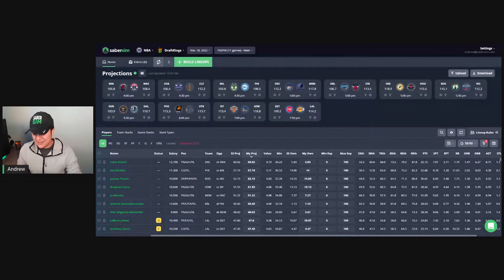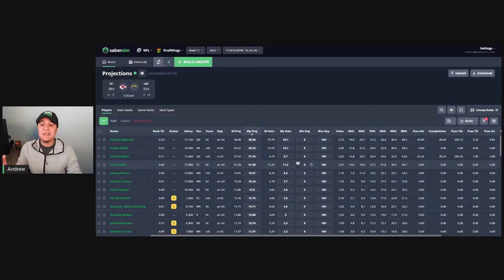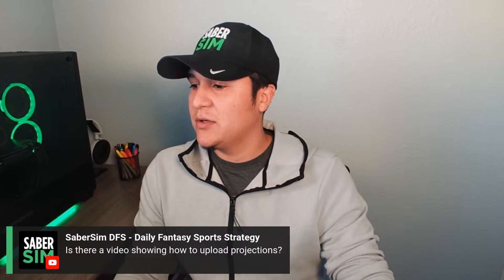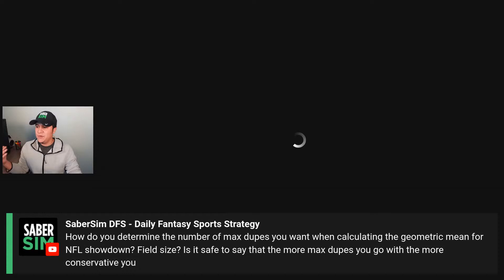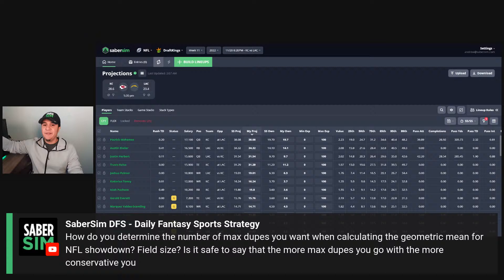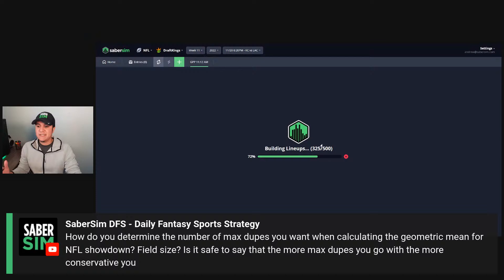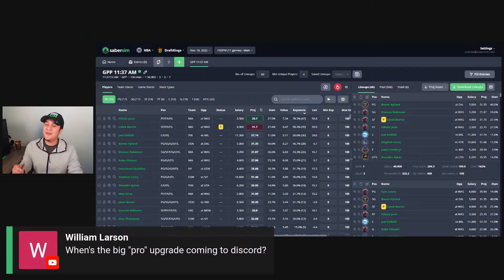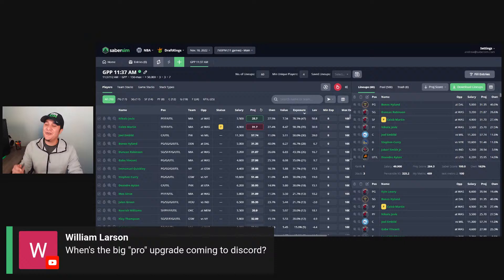DFS Q&A: Geometric Mean Rules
On this episode, Andrew discusses his process for using geometric mean in NFL Showdown.

00:00 Intro
05:28 SaberSim FAQs
08:05 Geometric mean
16:41 what goes into SaberScore for showdown slates?
21:44 How does adjusting projections affect the sims?
24:31 Sorting your lineups
30:39 Do you use the same process for CFB and NFL?
32:33 Lineup Rules for NBA
36:22 Should I boost player projection?
38:29 when should I run my builds?
40:11 Raising minimum uniques
42:09 SaberSim Pro
43:15 Advice for NBA DFS
47:25 Setting Rules
50:02 what metric is used to determine strength of player pool?